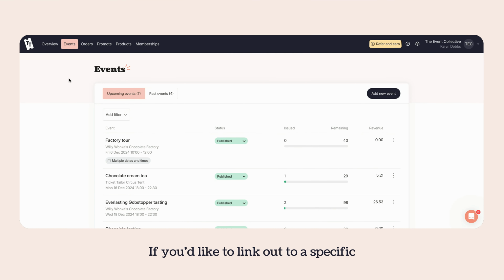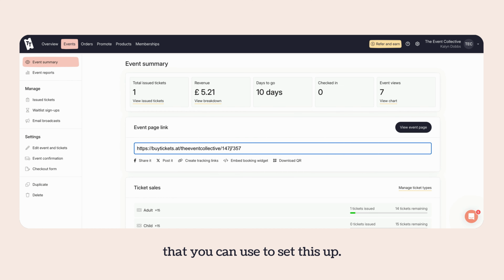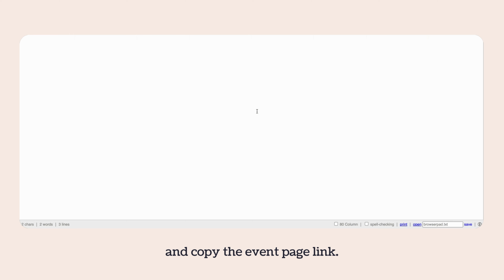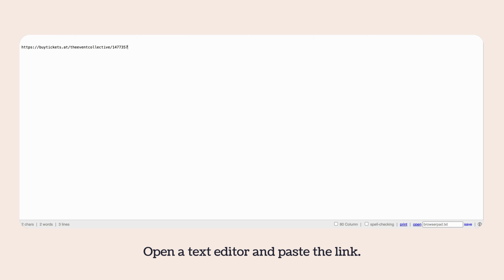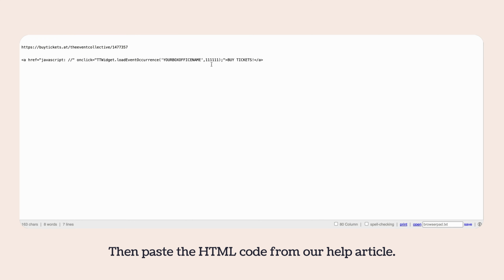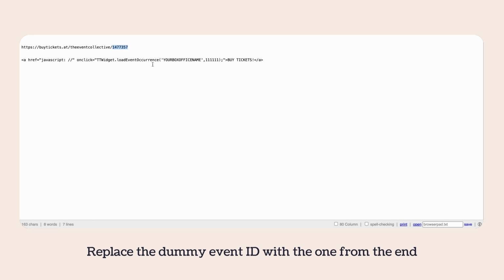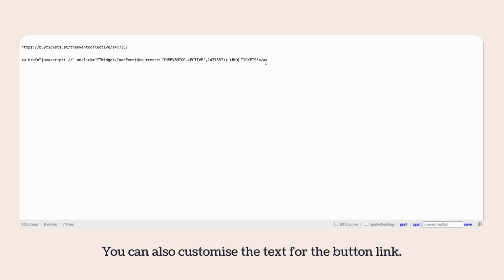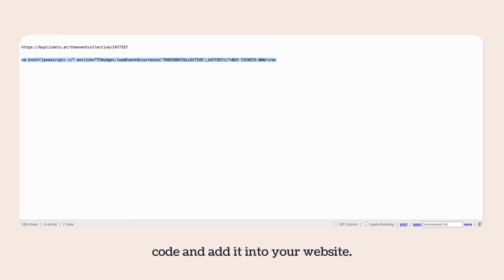How to Iink to one occurrence in my Ticket Tailor recurring event from my website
Embed a link to the ticket selection page of a specific occurrence of your event, rather than linking to all dates and times, if you'd like to direct your buyer journey when they purchase event tickets.